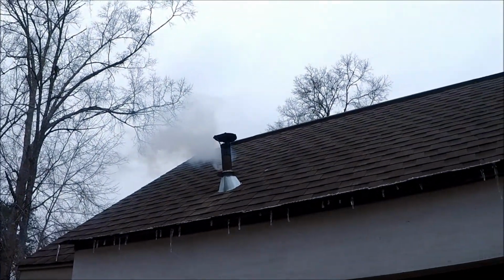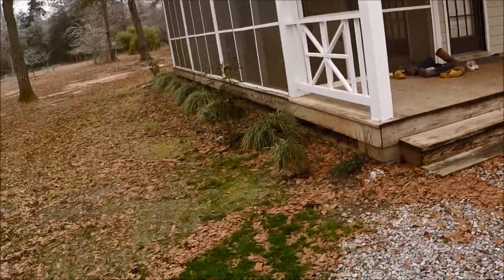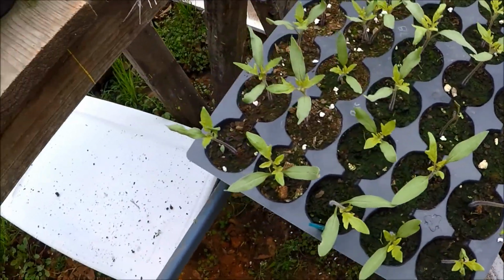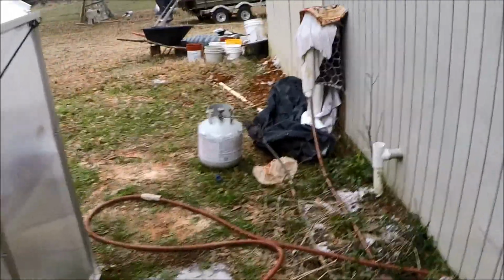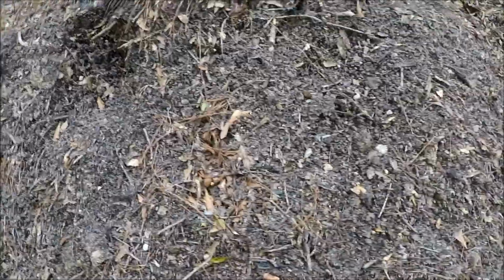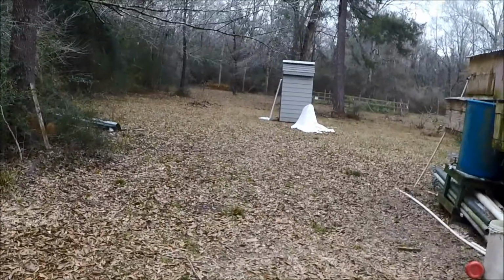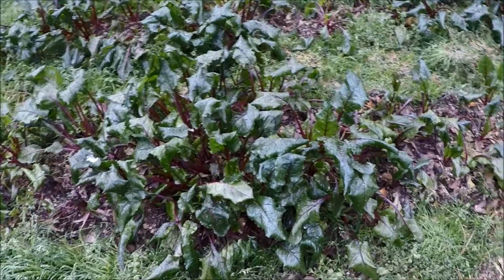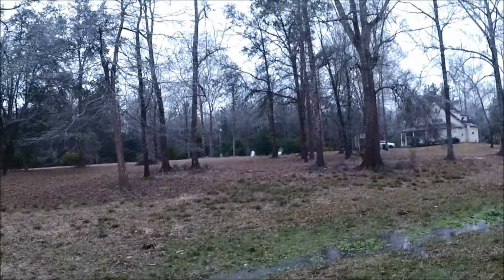Leave of Absence and A Walk in the Chilly Weather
I was thinking about giving up on making youtube videos because I was upset with the way they treat certain channels, but in the end, I make these videos so I can have a record of building my homestead and documenting accomplishments.